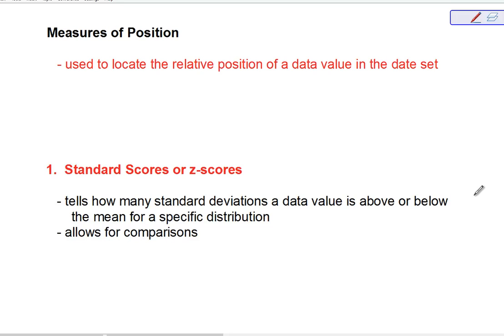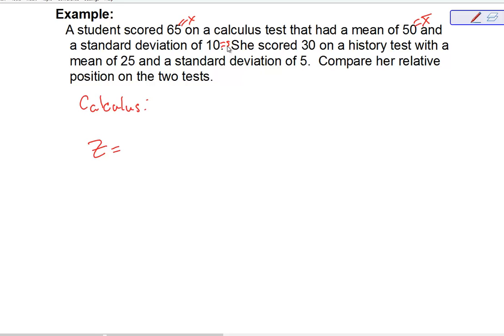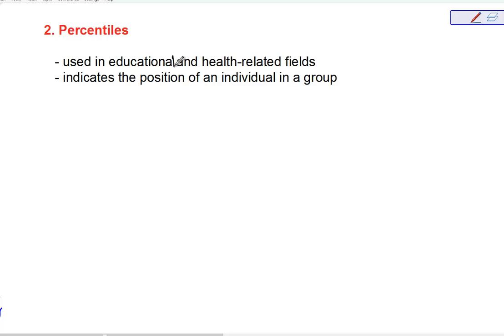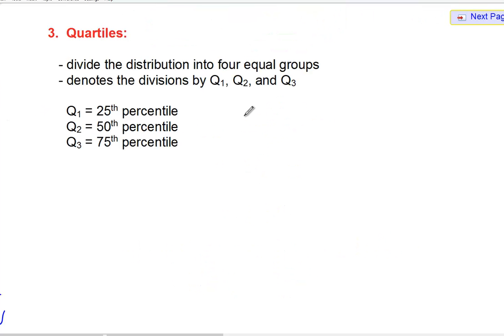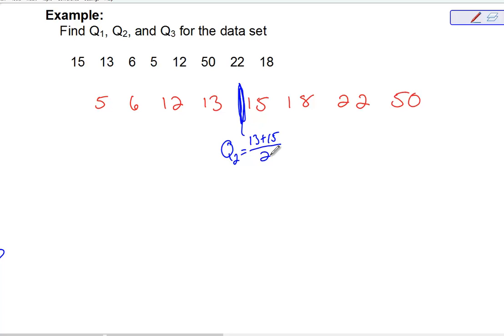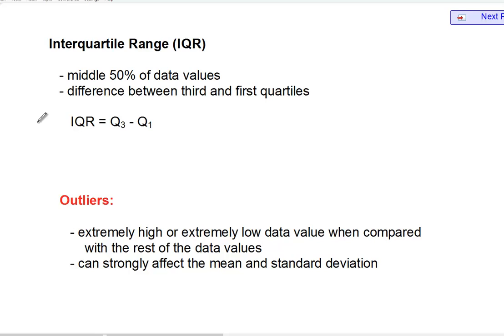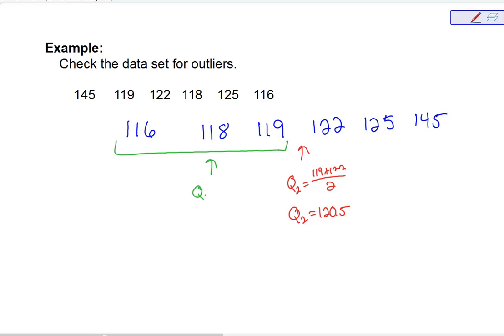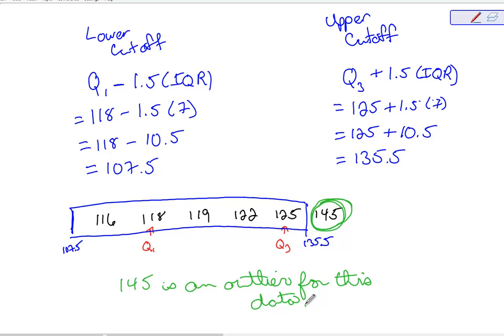Measures of Position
Measures of Position.  Percentiles, quartiles, and outliers.